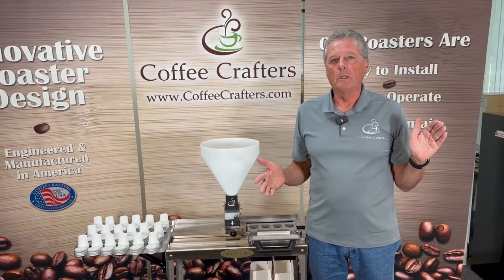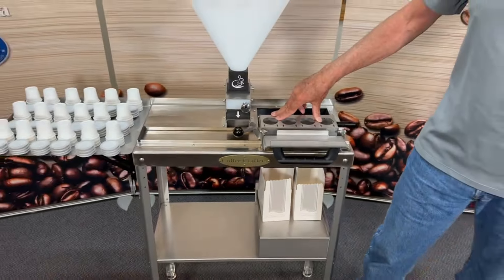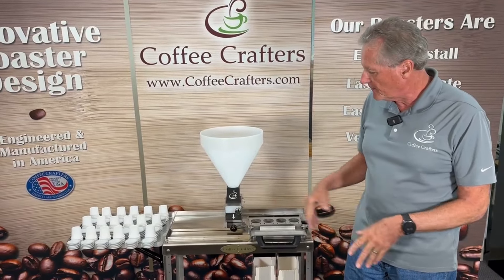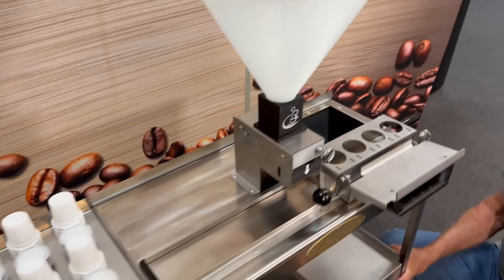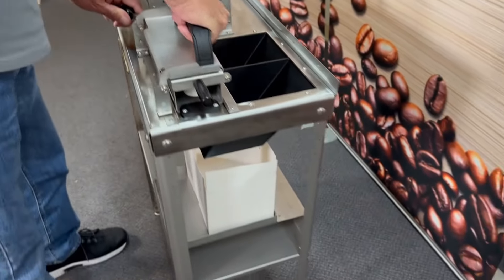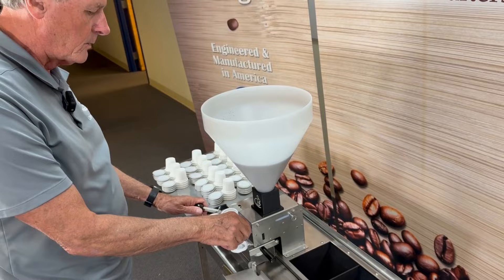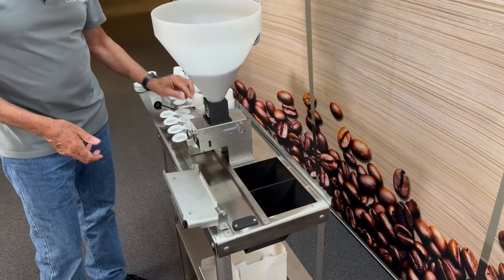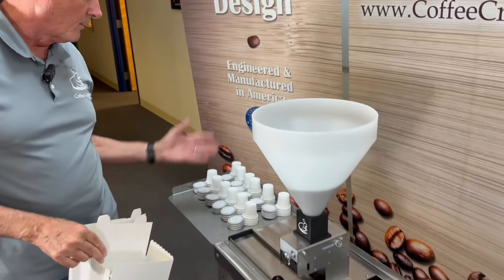Fill & Seal Station New Design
Ken walks you through the changes we made to the Fill & Seal Station including the ability to load boxes while you're using the machine and the more compact design that cut the shipping cost in half!